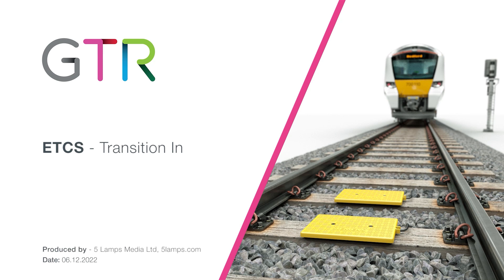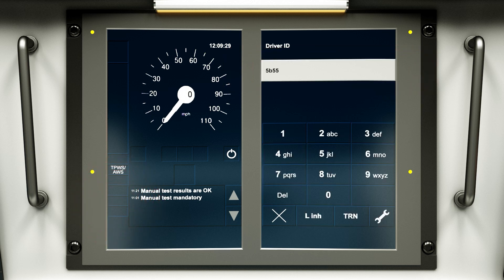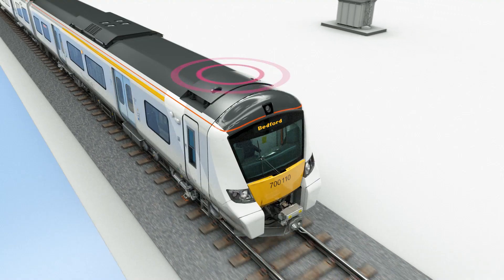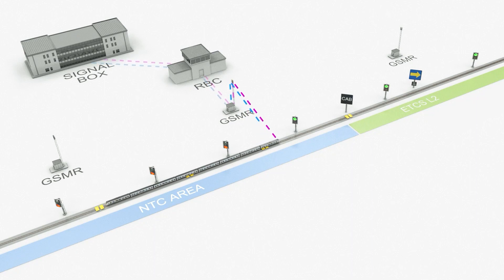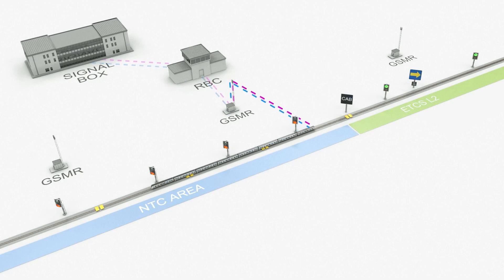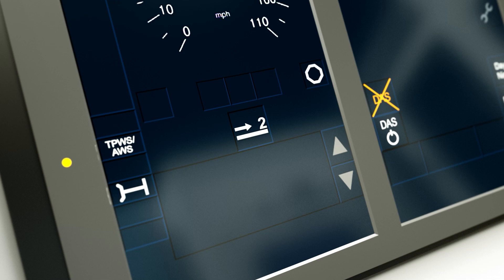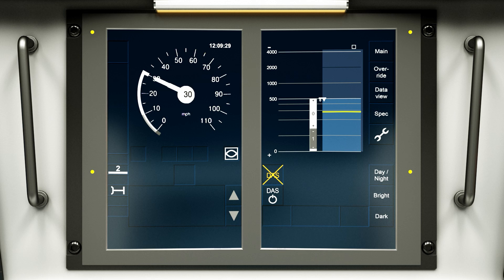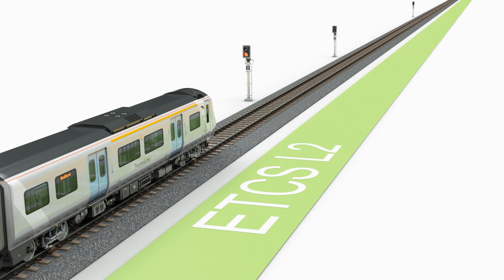Transitioning IN to ETCS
This film explains the transition in process under ETCS